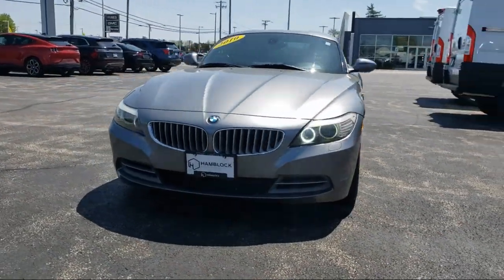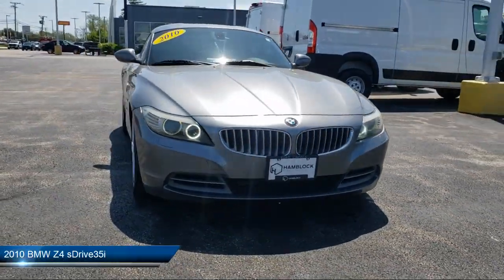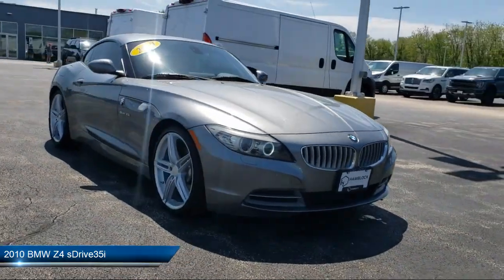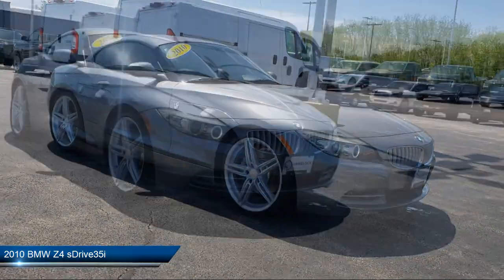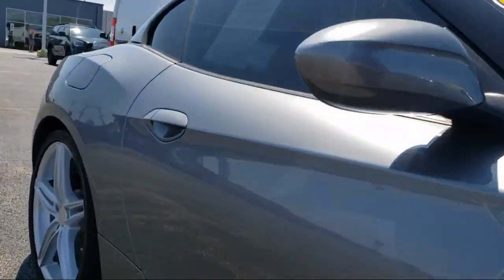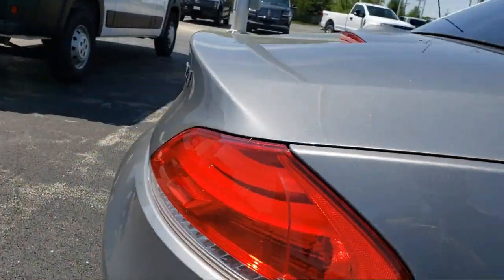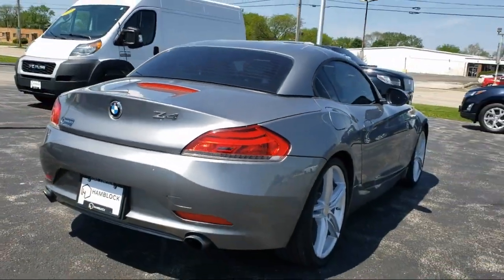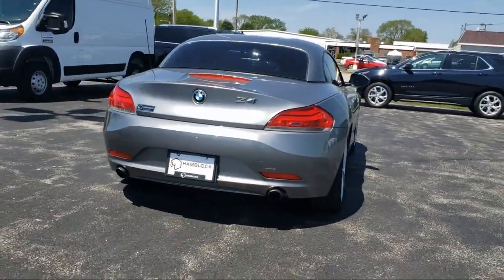2010 BMW Z4 sDrive35i Belvidere Rockford Elgin Dekalb Harvard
2010 BMW Z4 sDrive35i Stock Number: TL23255C Vin:WBALM7C59AE382242.

Manley Motors
1800 N State St